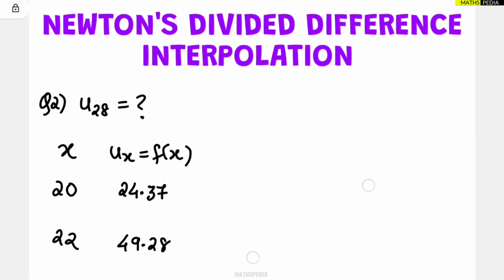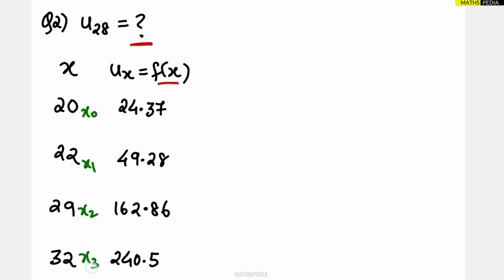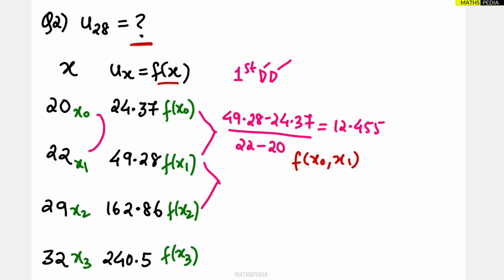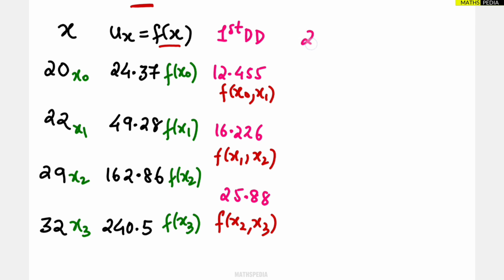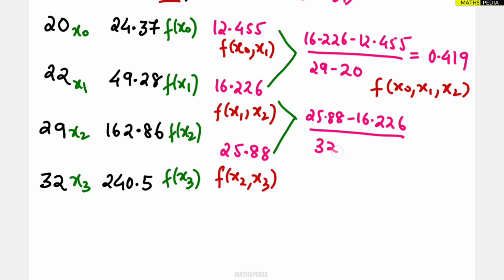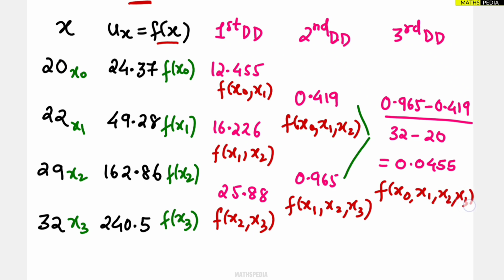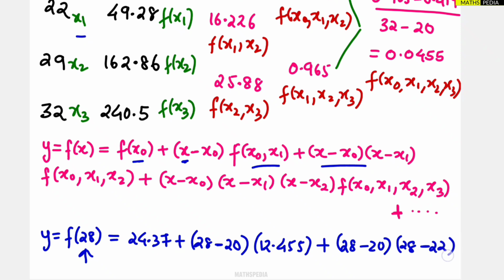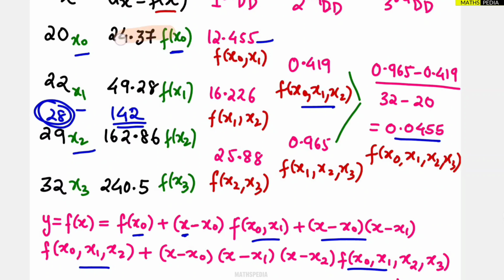Newton Divided Difference Interpolation | Numerical Method | Engineering mathematics | Mathspedia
Newton Divided Difference Interpolation | Numerical Method |Example Solved - 2 | Engineering mathematics | Mathspedia |

Welcome guys ✌
For any queries DM 👇